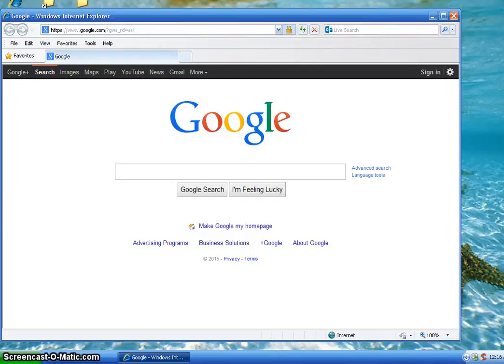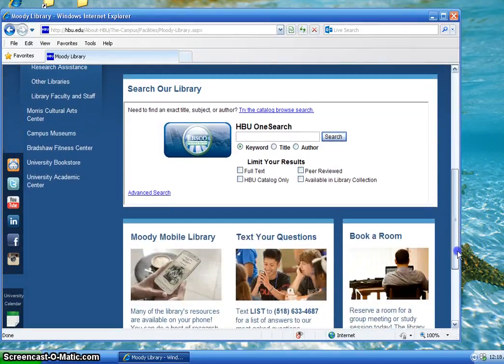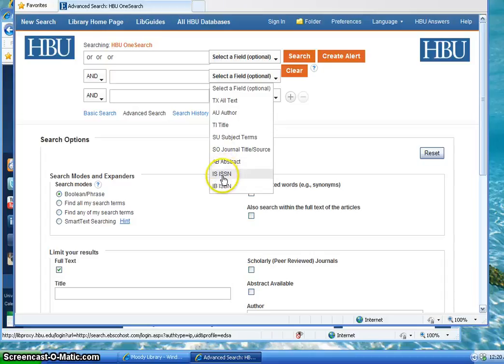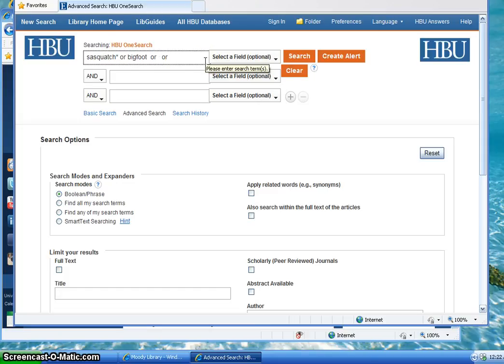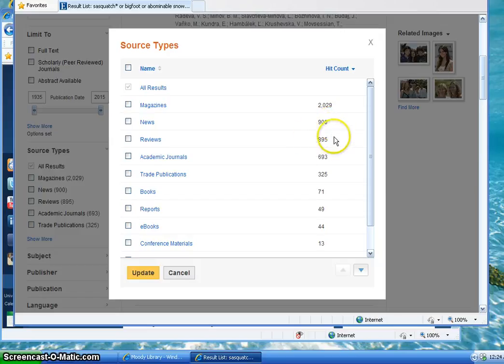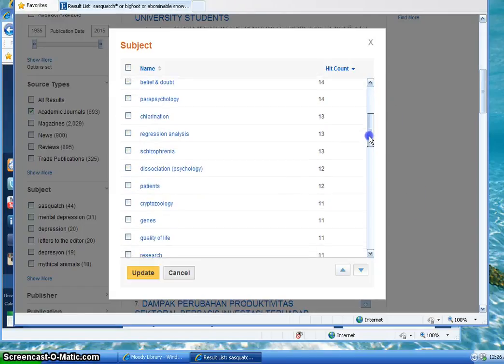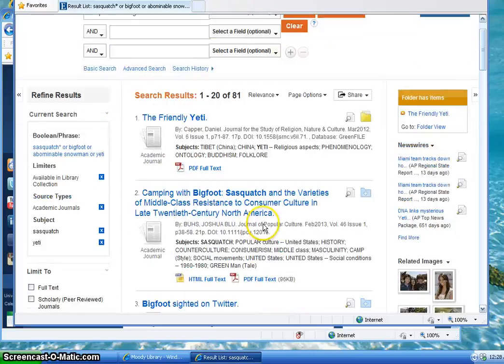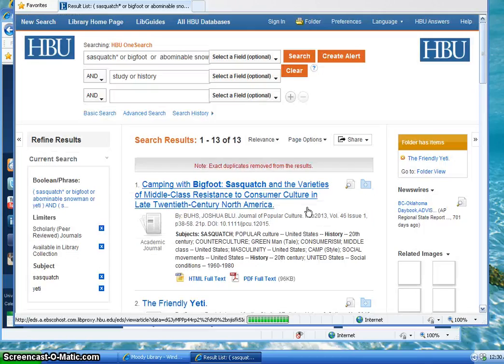FYS HBU OneSearch 1